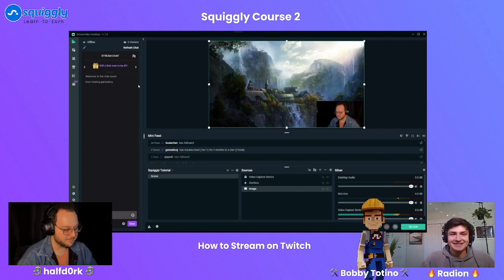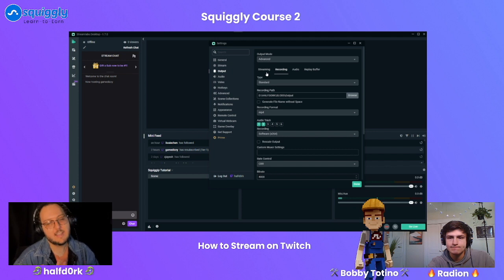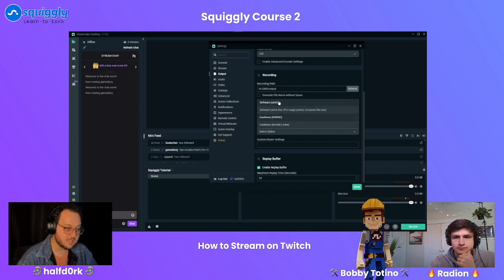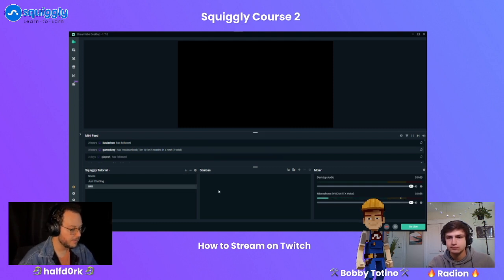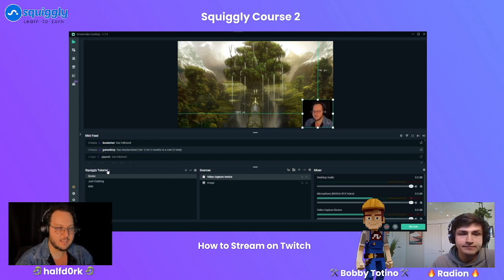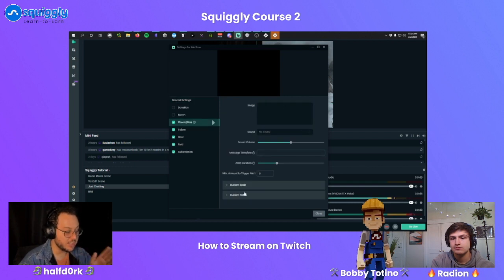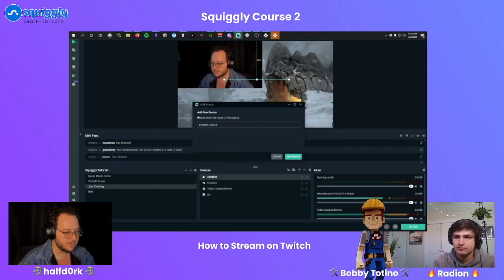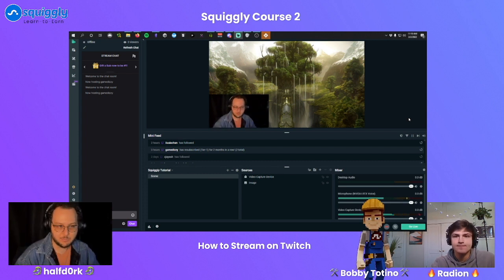Stream using StreamLabs w/ Halfd0rk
Halfd0rk joins us to show us how to livestream using StreamLabs!